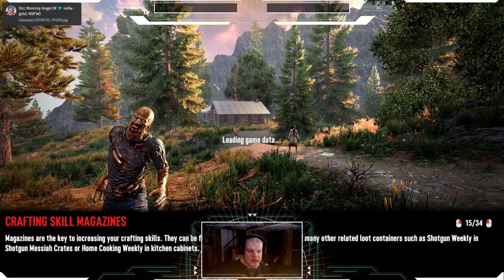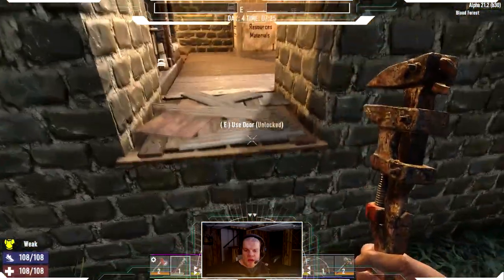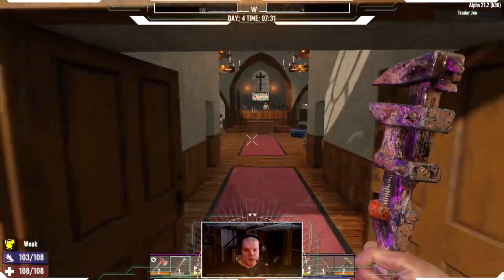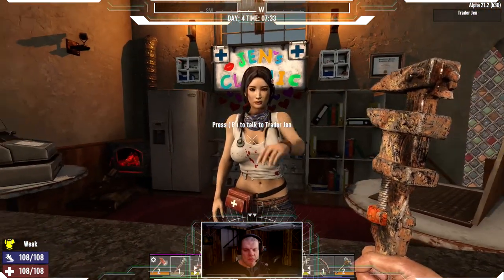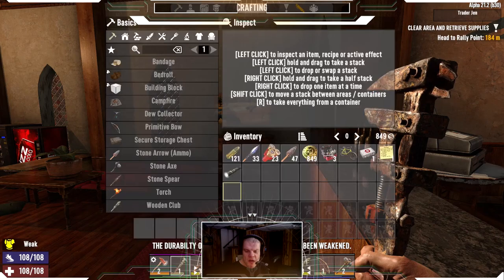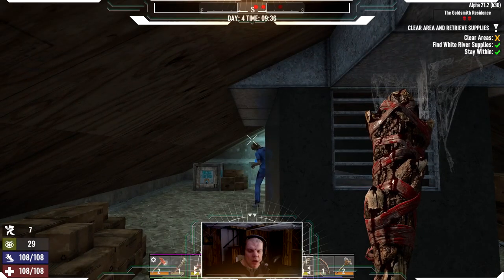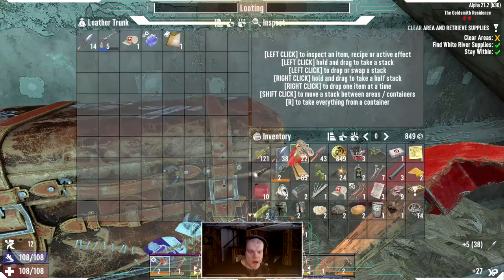WedgeBob Plays 7 Days to Die - PreGen8K Expeditions - Fetch/Clear - Goldsmith Residence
Good morning, everyone!  WedgeBob here, Survival_Panda!  Today, we are going to play 7 Days to Die with Alpha 21.2.  Here, we will be doing another quest for Trader Jen with the PreGen8K Expeditions.  We are going to be attempting a Fetch/Clear Quest with the POI "Goldsmith Residence."  Our goal is to eliminate all the zombies and such from the property, as well as search for and fetch the supplies from a hidden briefcase, and return it to the trader for a reward.  With all this in mind, let's buckle up, let's full send, and let's get in here, and have fun this morning!  UwU!!  \o/